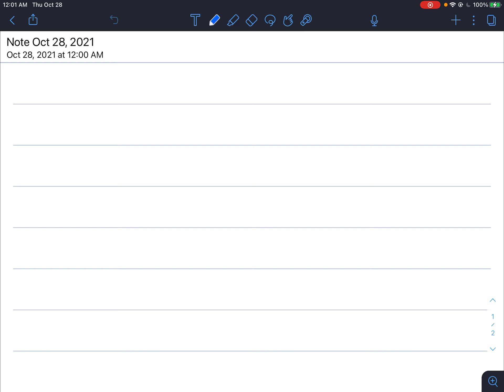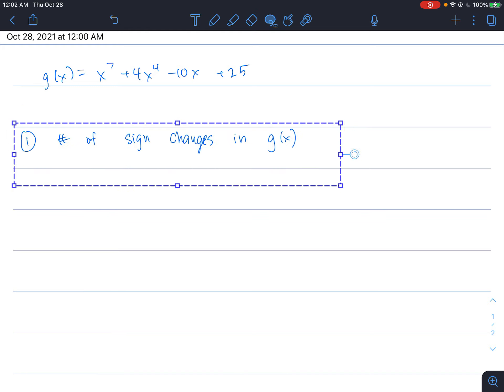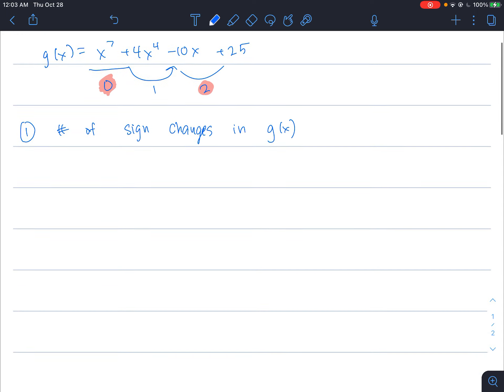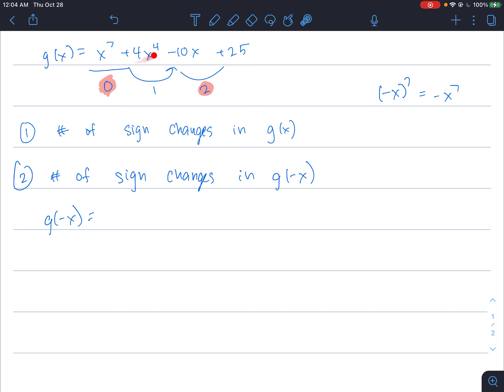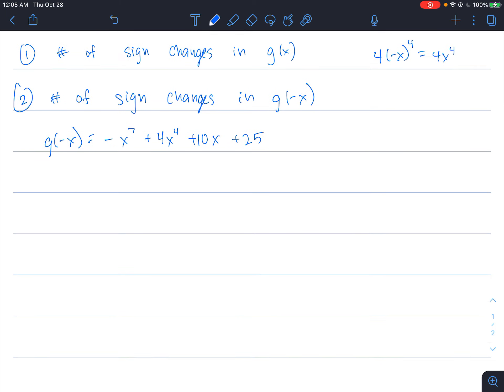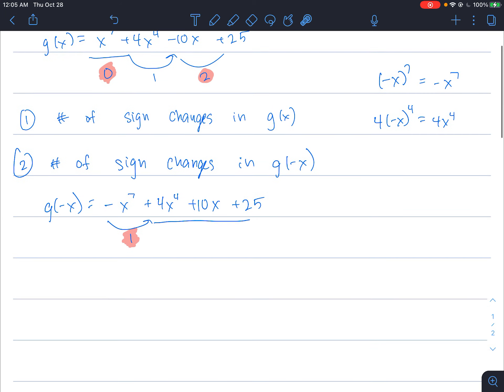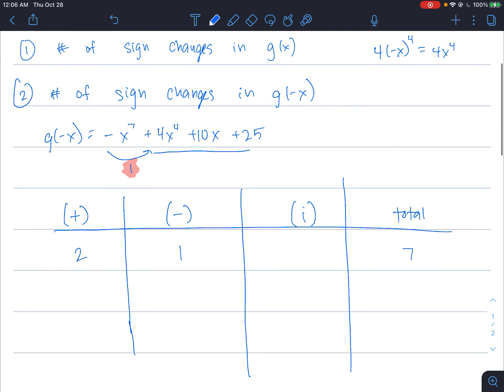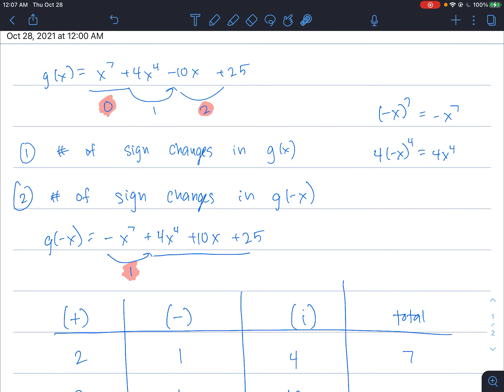3.6 Problem 3